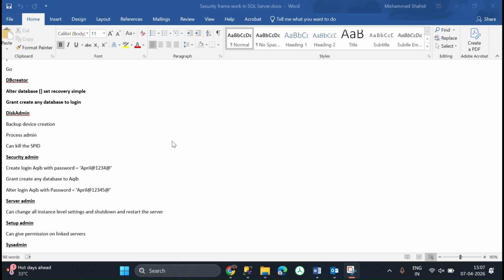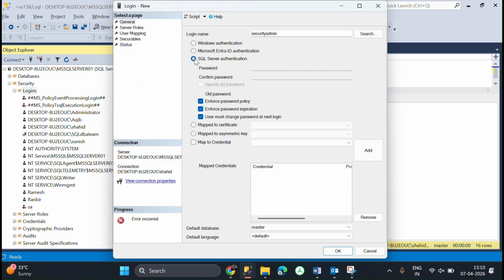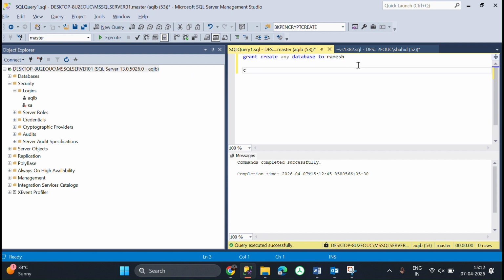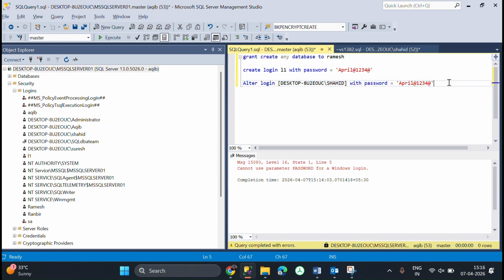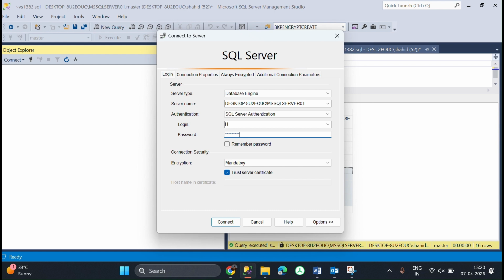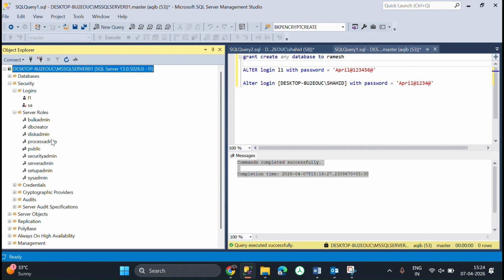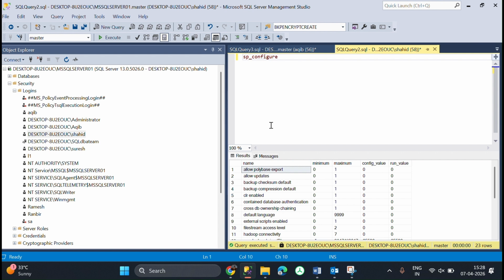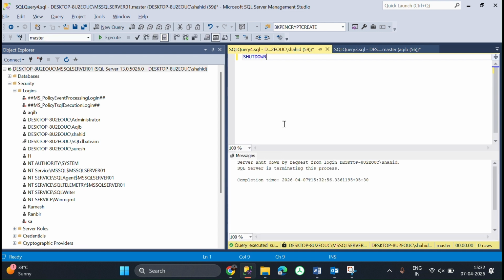SQLsession31 | Fixed Server Roles | Security Admin, Server Admin, Setup Admin & Sysadmin Tutorial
Learn SQL Server Fixed Server Roles in a simple and practical way! 🚀
In this video, we explain important server roles like Security Admin, Server Admin, Setup Admin, and Sysadmin with real examples.

🔹 Topics Covered:

What is Security Admin role
How to create login and manage passwords
Granting permissions like CREATE ANY DATABASE
Server Admin role explained (shutdown & configuration)
Setup Admin role (linked server permissions)
Sysadmin role (full control of SQL Server instance)

🔹 Practical Commands Used:

-- Create Login
CREATE LOGIN Aqib WITH PASSWORD = 'April@1234@';

-- Grant Permission
GRANT CREATE ANY DATABASE TO Aqib;

-- Alter Password
ALTER LOGIN Aqib WITH PASSWORD = 'April@12345@';

💡 This video is perfect for:

Interview Preparation
Anyone learning SQL Server Security